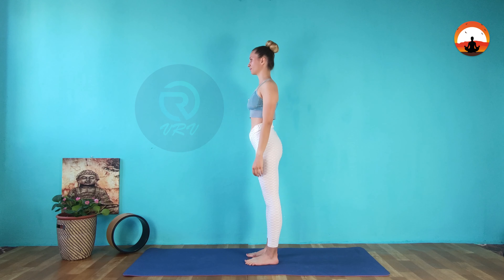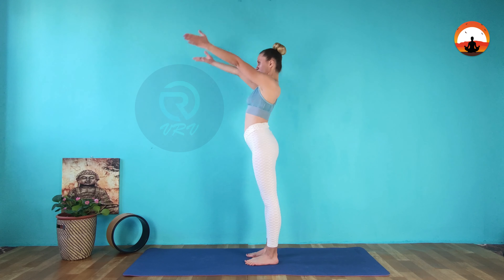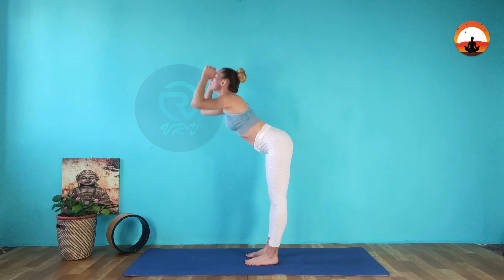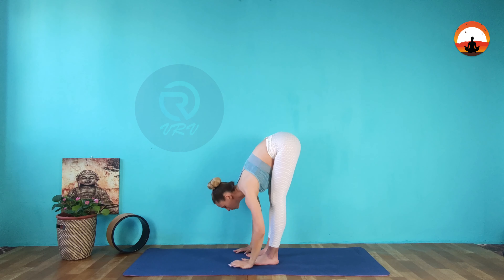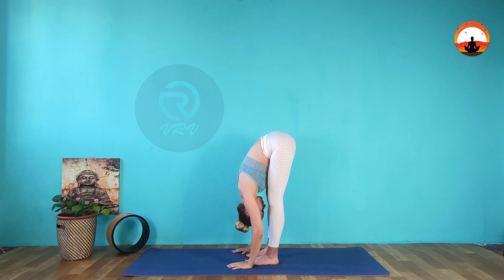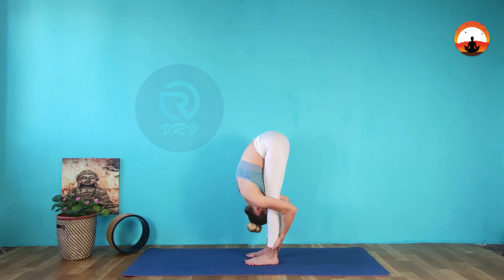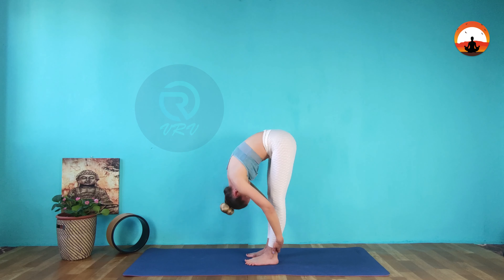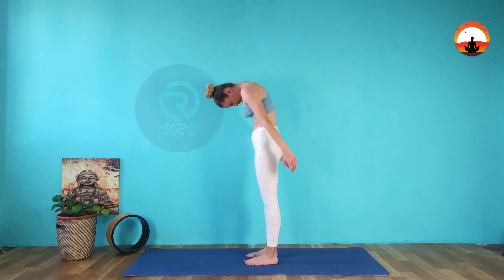Yoga Uttanasana Pose | How to do The Standing Forward Bend Pose | Strengthens The Knee and Thigh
Uttanasana - Also known as The Standing Forward Bend is a well-known yoga pose for Knees and Thighs. Standing Forward Bend Pose is a Beginner level yoga position. Standing Forward Bend  Pose is good for  Hips, Hamstrings, and Calves.

IOS :

Standing Forward Bend Pose a good starting point for Beginner yoga workouts. Yoga improves strength, balance, and flexibility. Yoga relaxes you, to help you sleep better. Yoga can mean more energy and brighter moods. Yoga helps you manage stress.

Here are some health benefits of Standing Forward Bend Pose:

- Stretches the Hips, Hamstrings, and Calves.
- Strengthens the Thighs and Knees.
- Keeps your Spine Strong and Flexible.
- Reduces Stress, Anxiety, Depression, and Fatigue.
- Calms the mind and soothes the Nerves.